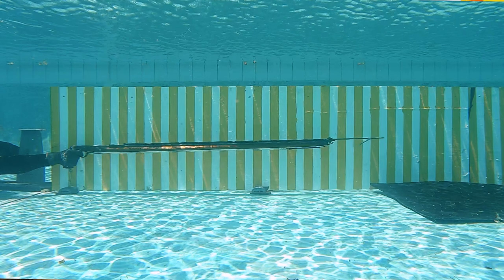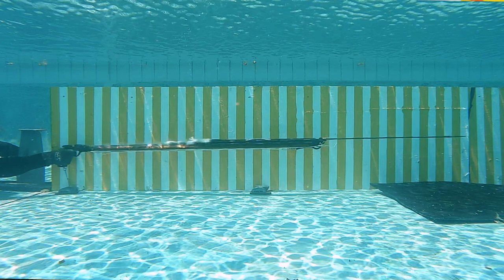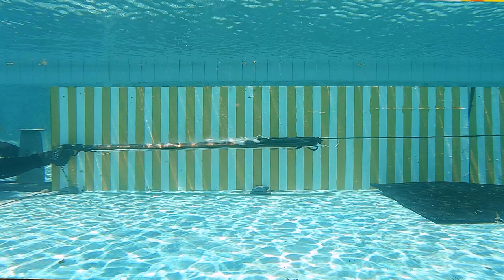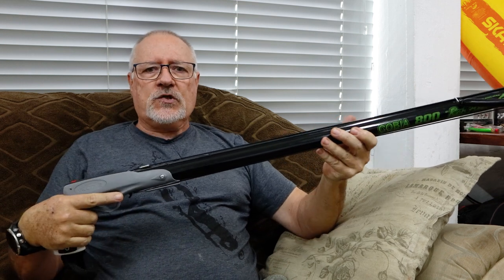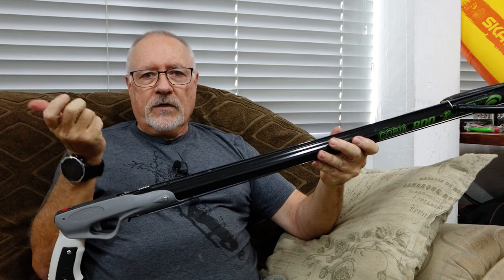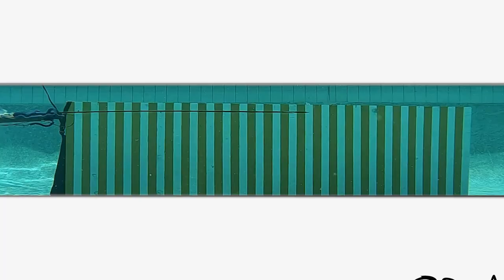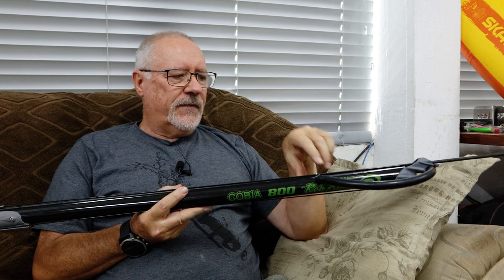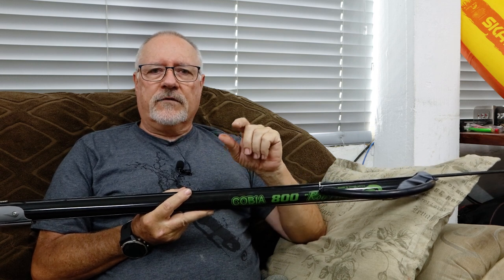Rob Allen | Max Spear Velocity | Part 1 | 2023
In this specific video, Rob discusses the Maximum Spear Velocity,. He will explain the backstory that leads to the results in Part 2 of this series.

We have had a history of testing our gear, and you will see how we have improved to get the results you will see, whether it was upgrading our camera gear or tweaking the equipment, stay tuned in to find out.